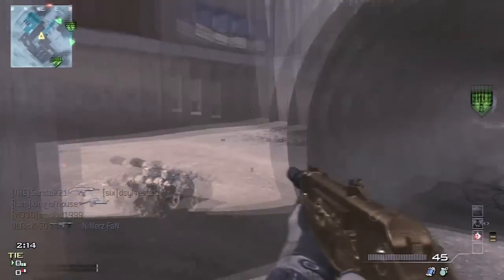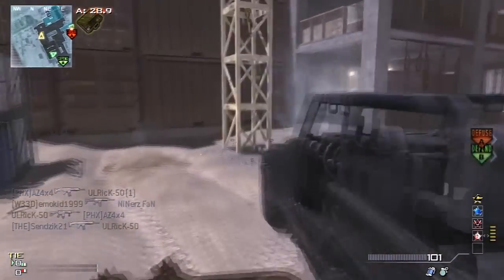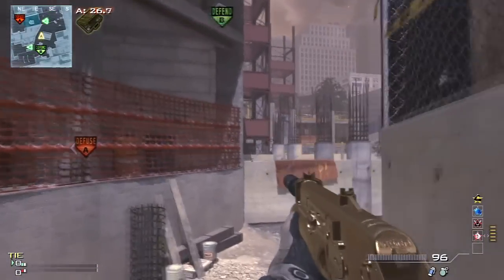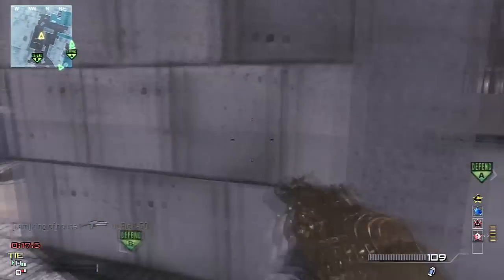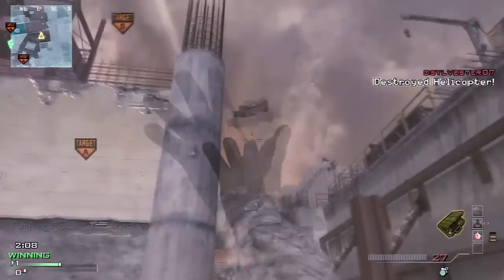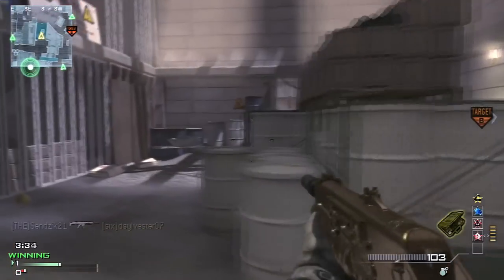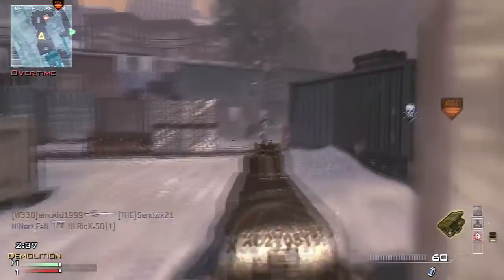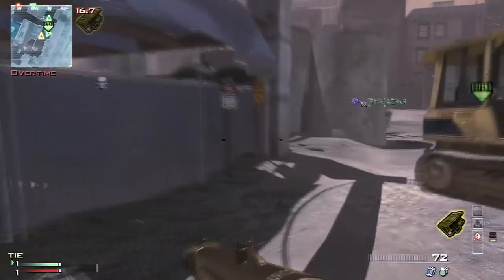MW3: Hardhat 4v4 Demolition (MOAB fail w/ commentary)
I think I have finally worked out the correct settings for rendering MW3 gameplay in Sony Vegas. What do you think? Please leave a comment either way!

A few channels you might like.

This footage was recorded using the AVerMedia Game Capture HD. Right now they're going pretty cheap on Amazon.co.uk and Amazon.com